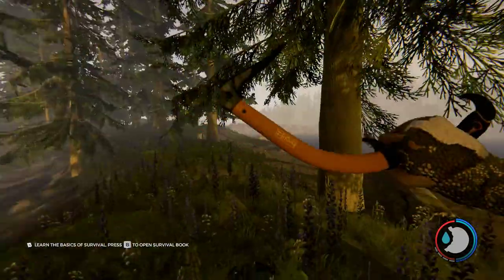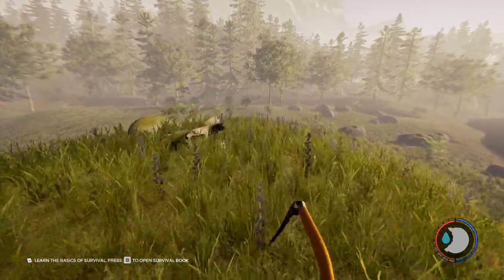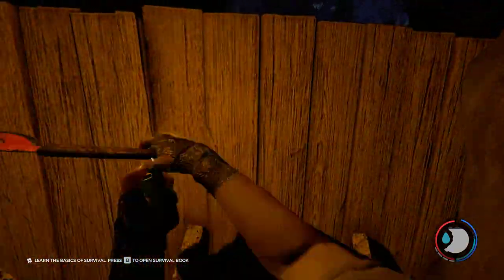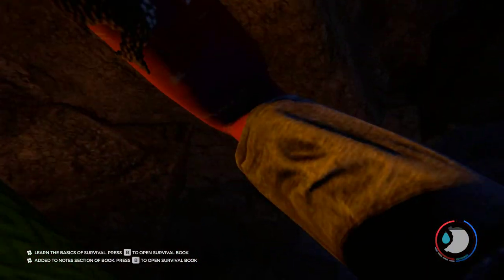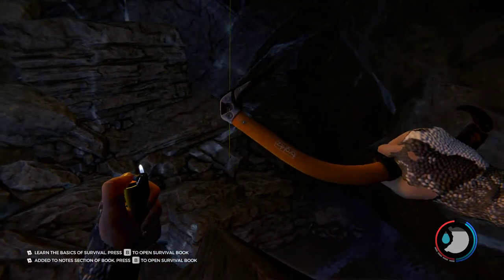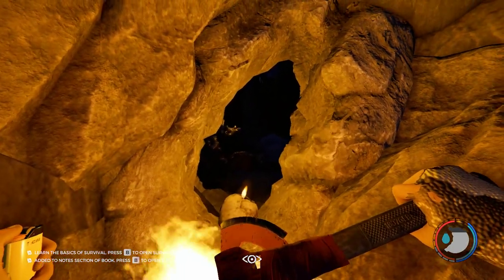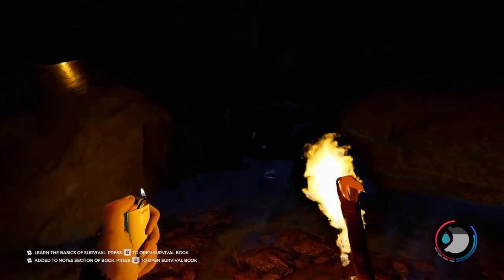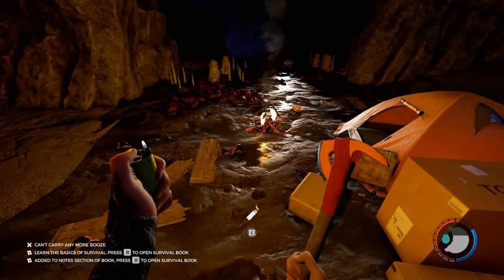The Forest * How to get the Modern Bow *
Here is a simple and quick guide by request to get the Modern Bow. I hope you guys enjoyed.